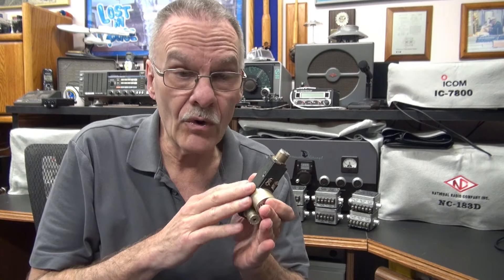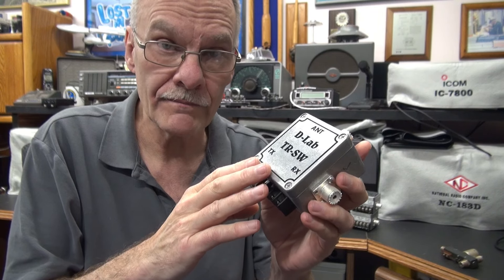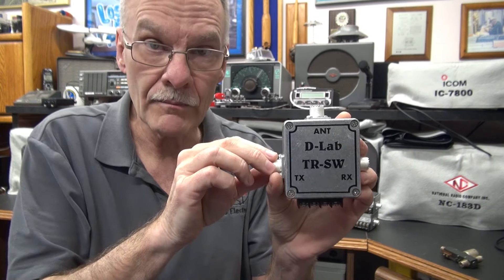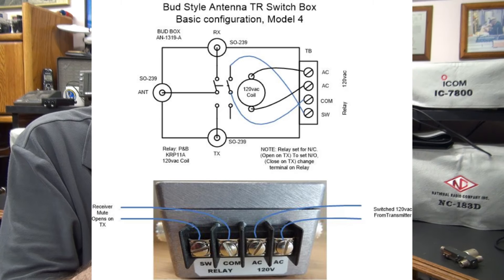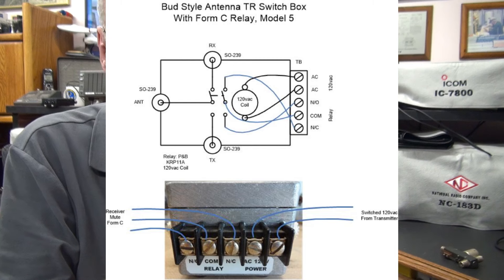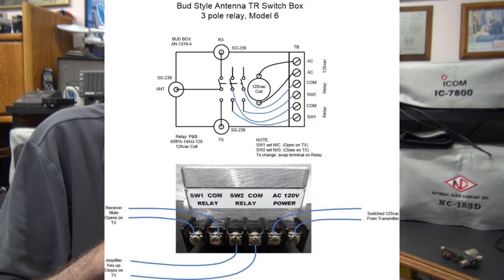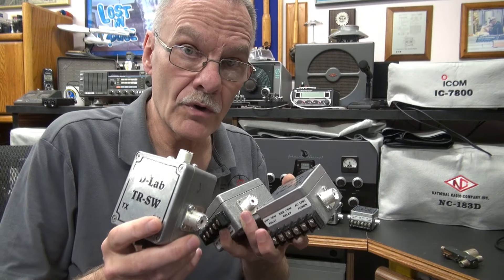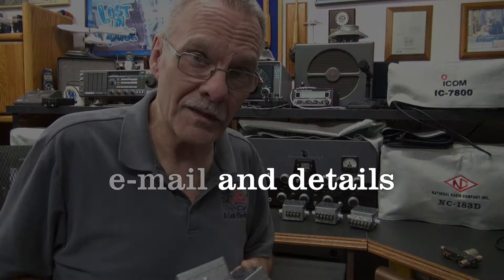Ham radio Dow Key replacement D-lab TR switch antenna change over relay system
My solution to replacing the old Dow Key antenna TR switch. The Dow Keys have been around over 60 years. Due to age, they are failing, bad coils, worn contacts, etc. Replacing them is pricy. When you do find them, your rolling the dice on how they were treated, plus how much life is left. Another consideration is line voltage. The maximum coil voltage I have seen is 115vac, most are 110.  So, I set out to make a replacement. Had to be rugged, plus use currently available components. Goal was to duplicate the function of the famous Dow Key. Bonus of this new design is the open frame Potter & Brumfield relay has a 120vac coil. Operation is smooth and reliable. I have sold 20 of them. Hams are using them with Johnson, Heathkit, B&W plus other transmitters. No problems reported. I make these to order. Currently have a few of each model in stock. As time allows, I have enough parts on hand to make 30 more. Price for each model, 4= $110, 5= $120, 6= $135. You may think this is high, however parts are $50 ea, plus 2 hours for assembly. The model 6 more due to the 3 pole relay and layout differences, which add to the build time. Shipping is USA only. I will consider Canada, since the postal rate is acceptable. Other overseas, you will need to use a US shipping agency to handle the paperwork required. Thanks all for the shop support.
NOTE: Only 2 of the Model 4 left